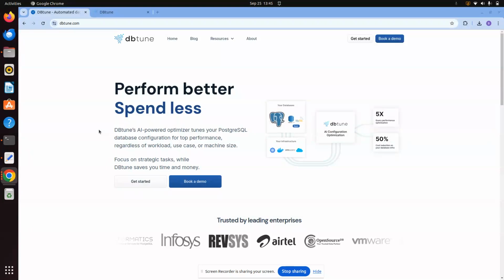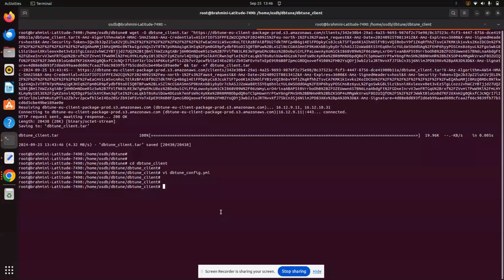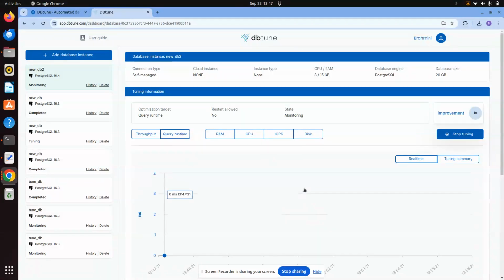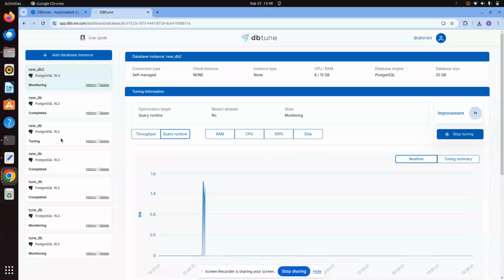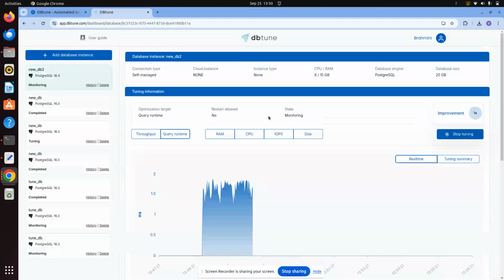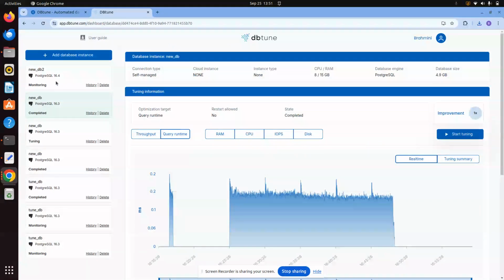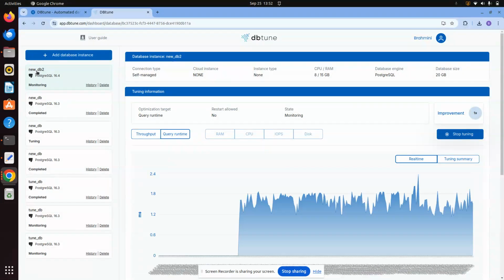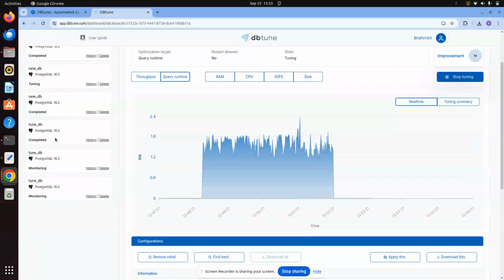DBtune for PostgreSQL performance optimization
In this video, we take a deep dive into tuning PostgreSQL database parameters using DBtune, a powerful tool designed to optimize database performance. You'll see how DBtune performs multiple iterations to fine-tune parameters like work_mem, shared_buffers, seq_page_cost, and random_page_cost, improving query throughput and reducing resource consumption.
During the demonstration, we walk you through the performance metrics and changes made in each iteration. You’ll learn how DBtune automates parameter adjustments, tracks system behavior, and optimizes configurations for maximum performance.
Key highlights:
Dynamic adjustment of PostgreSQL parameters across up to 30 iterations
Monitoring system feedback and optimizing settings like work_mem and max_parallel_workers
Achieving optimal configuration with minimal resource use and high throughput
We also explore a CSV file that tracks the parameter changes over time, providing valuable insights into the tuning process.